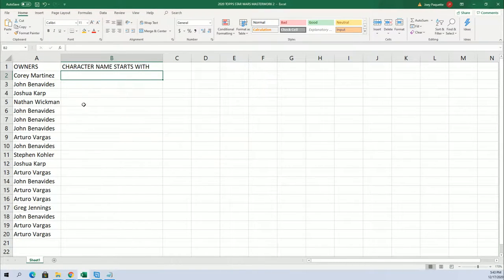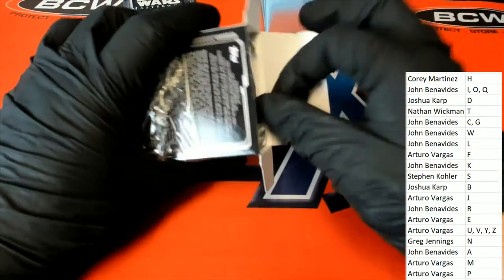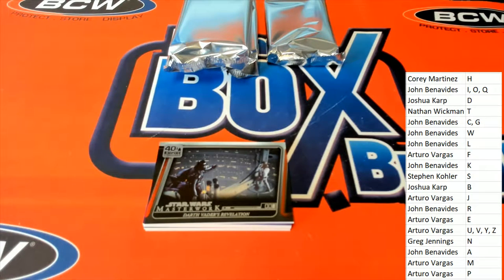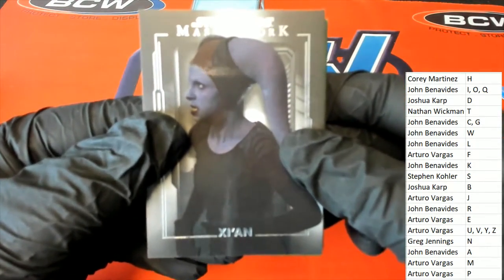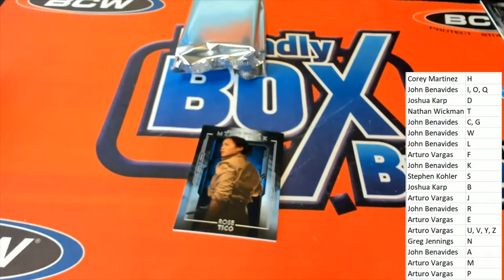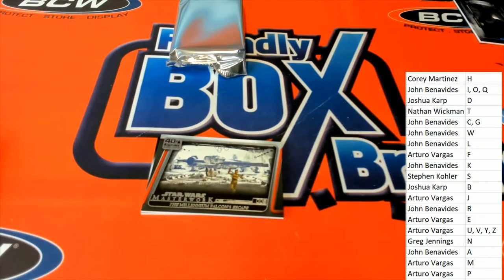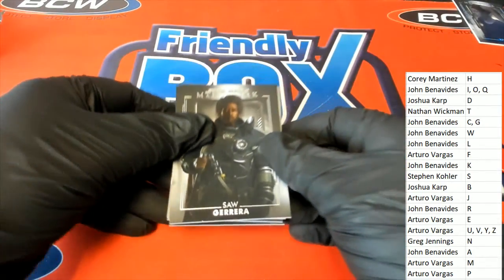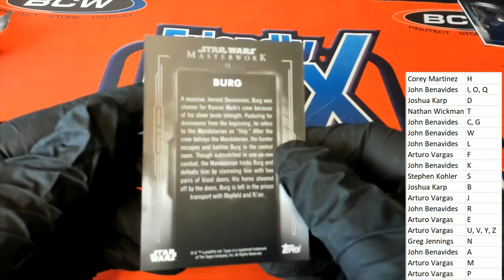2020 Topps Star Wars Masterwork Part 1 ID 20MASTERWORK107